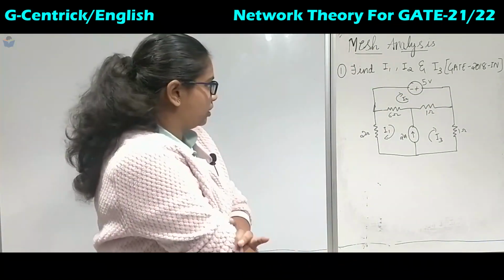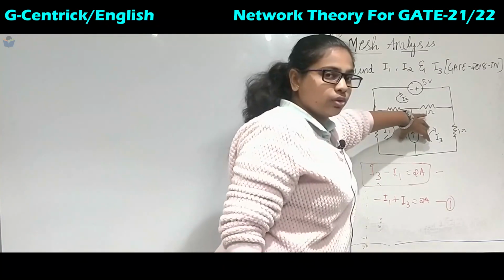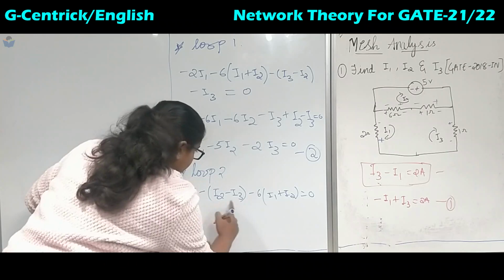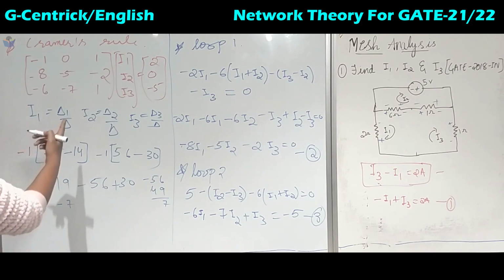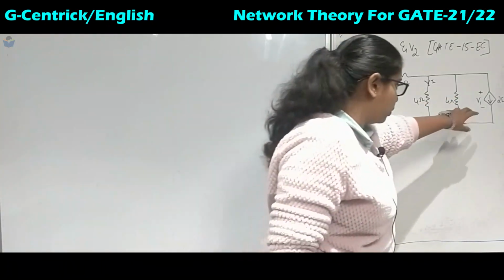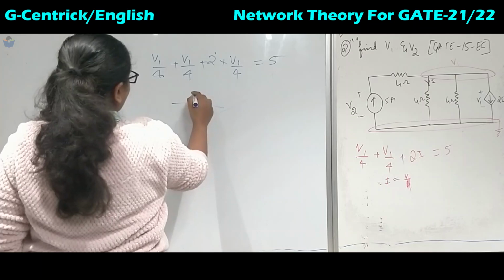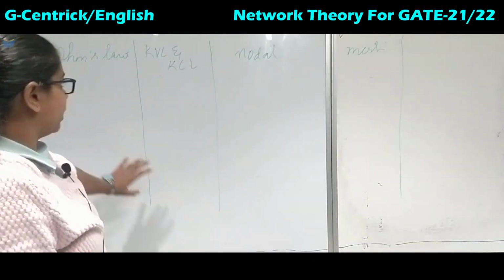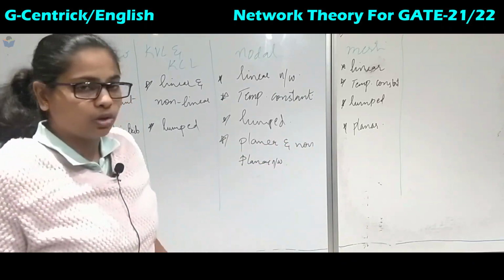Lec 32 Mesh Analysis Problems